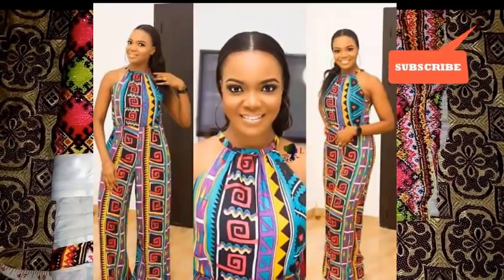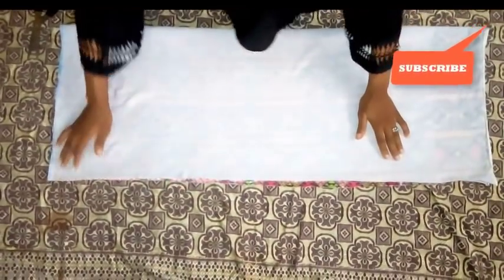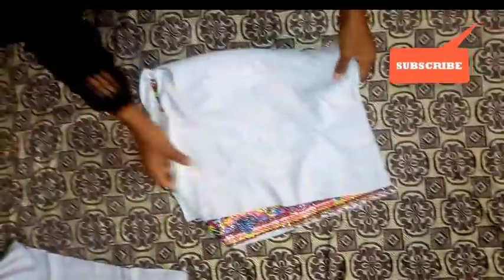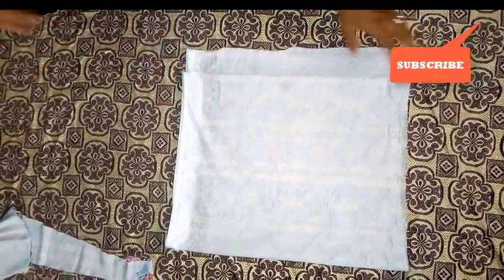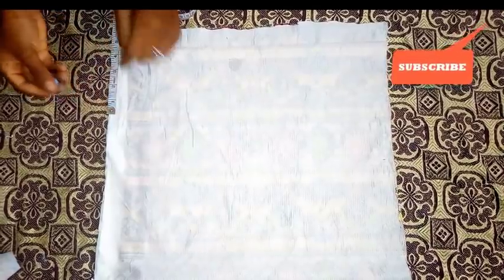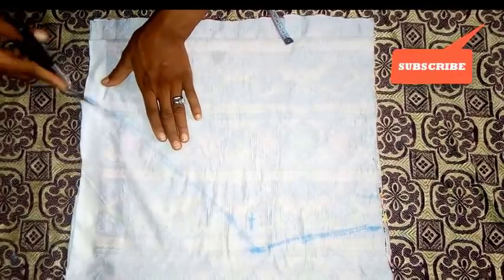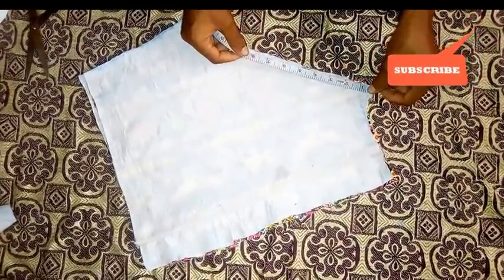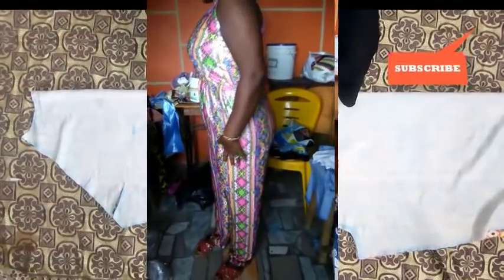Halter Neck Jumpsuit DIY: Full Tutorial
In this video, a professional instructor will show you how to make high halter neck jumpsuit in details DIY. Thanks for watching and don't forget to subscribe to my channel.